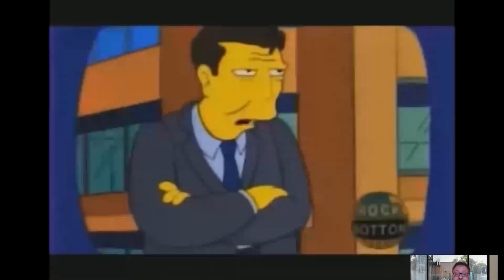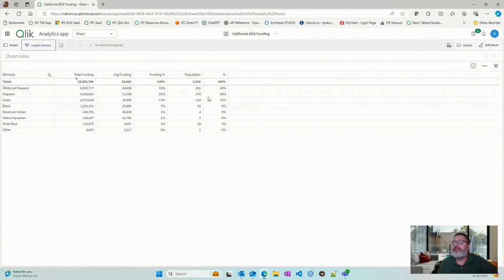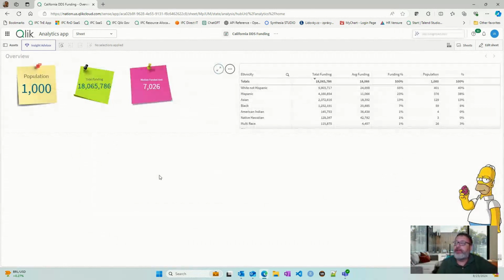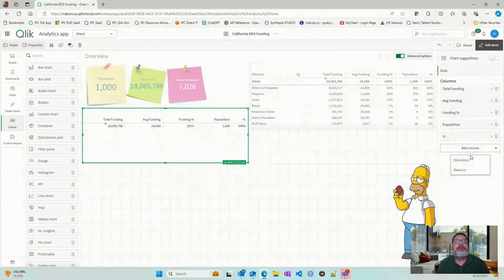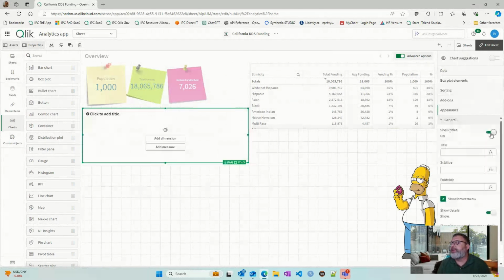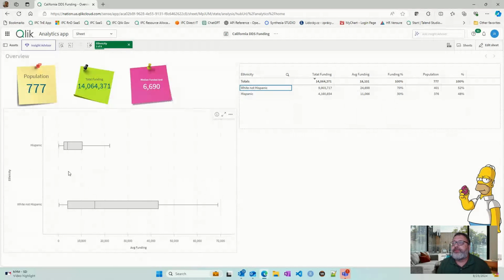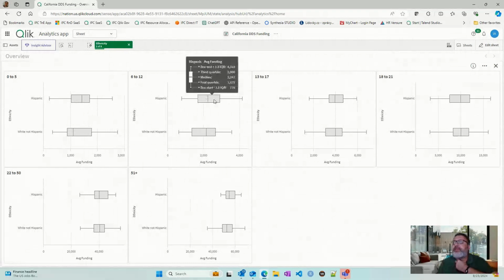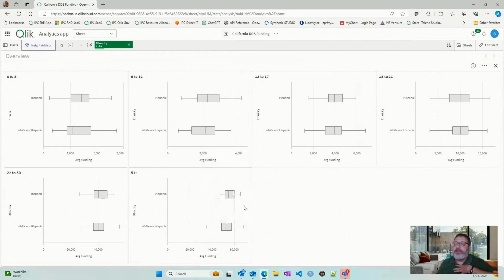The Simpson's Paradox: how to find that data analytics trap in Qlik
If you are watching this video, you probably use data to get insights, to find trends, and identify bias. However, do you know your data could led you to misinterpretations? There are many traps you can fall into if you don't know them and apply the right techniques to find them.

In this video, I will discuss one of the most common ones: the Simpson's Paradox through a real use case, leveraging Qlik to identify the real trend in the data.